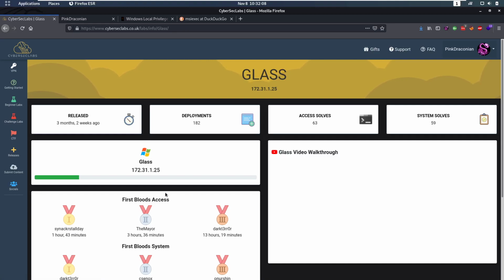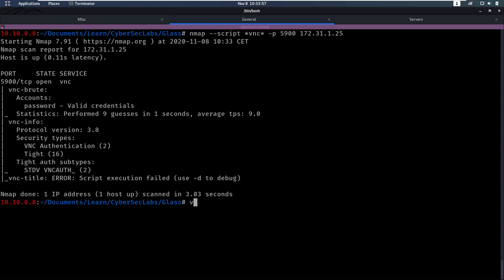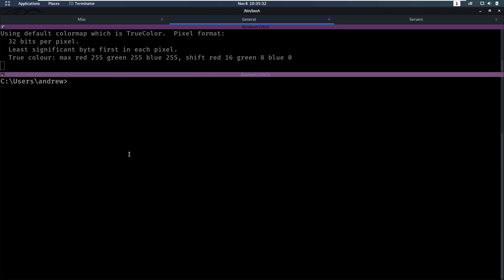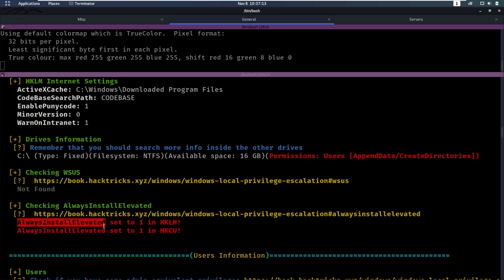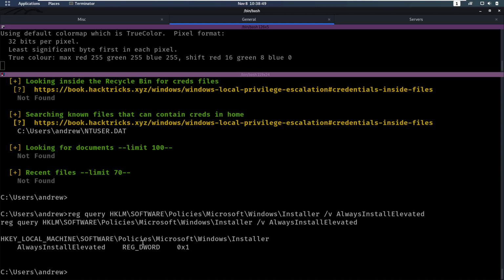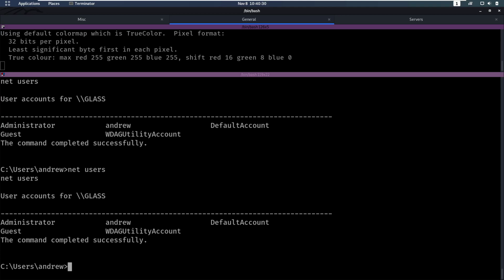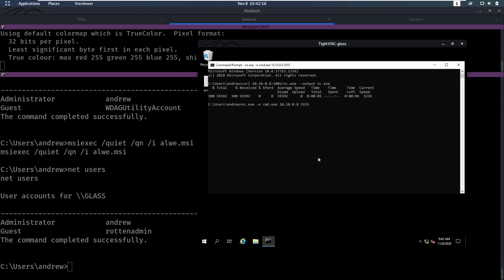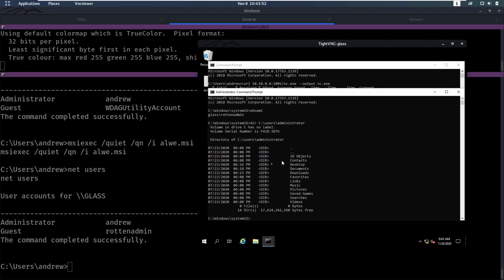CyberSecLabs - Glass - Windows [Walkthrough]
Platform: CyberSecLabs

Category: Machine

OS: Windows

Challenge name: Glass

Difficulty: 2/10

00:00 Introduction
00:10 NMAP scan
00:50 VNC scanning with NMAP
01:35 Getting vnc access using bruteforced password using vncviewer
02:50 Download nc.exe to get a shell instead of the GUI ;)
03:50 Running winPEAS.exe to enumerate
05:00 Finding the LM and CU AlwaysInstallElevated registry keys set
06:30 Using msfvenom to generate msi payload to add admin user on the box
07:30 using msiexec to use windows installer to run our msi payload
08:35 That didn't work, let's add some flags to our command to ensure it runs without user interaction using /quiet and /qn (explaining the flags)
09:50 Getting cmd as administrator account using the GUI